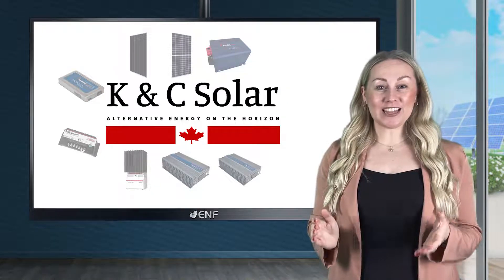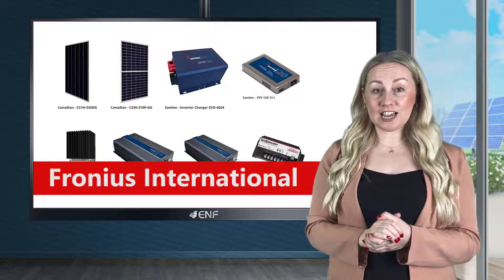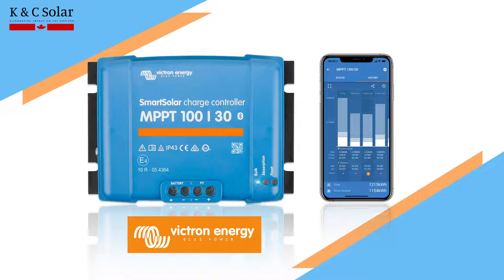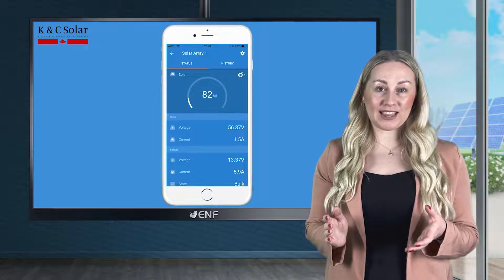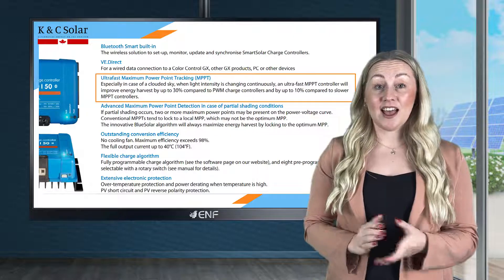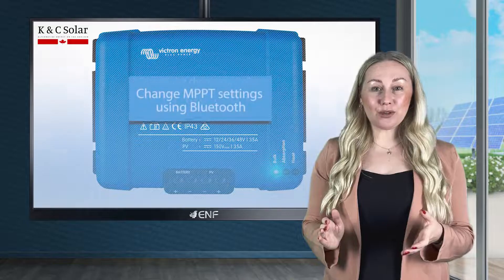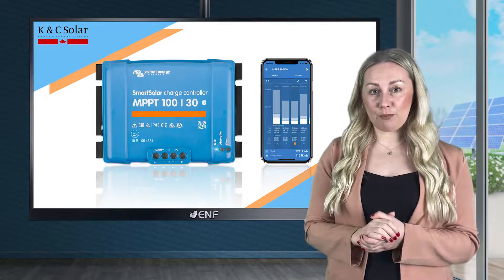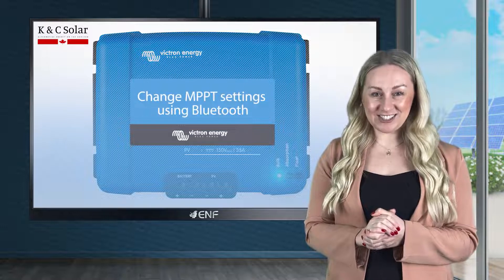K and C Solar - Victron SmartSolar MPPT Solar Charge Controller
𝐃𝐞𝐬𝐜𝐫𝐢𝐩𝐭𝐢𝐨𝐧:
● Ultrafast Maximum Power Point Tracking technology
● Innovative BlueSolar algorithm improves energy harvest by up to 30%
● Maximum efficiency of up to 98 percent
● Multiple safety features - protection from over-temperature, PV short circuit, PV reverse polarity, PV reverse current
● Built-in Bluetooth function
● Internal temperature sensor, and fully programmable charging algorithm

𝐊𝐞𝐲 𝐋𝐢𝐧𝐤𝐬:

Product profile for K and C Solar Victron SmartSolar MPPT Solar Charge Controller including product datasheet